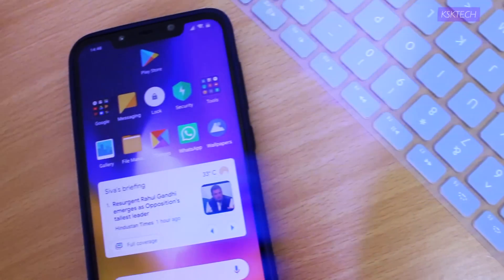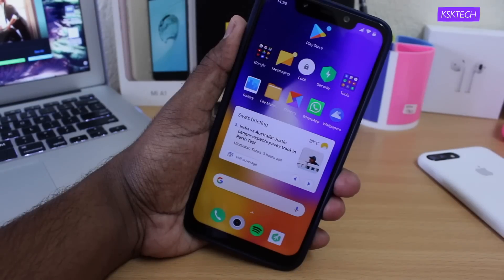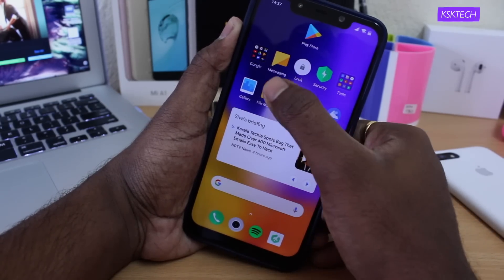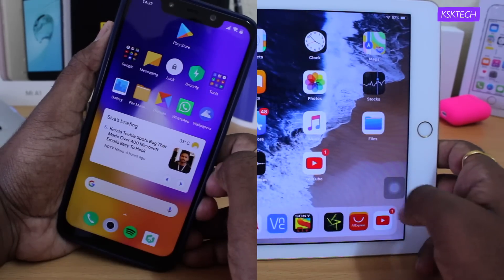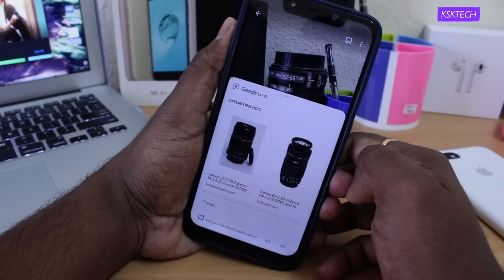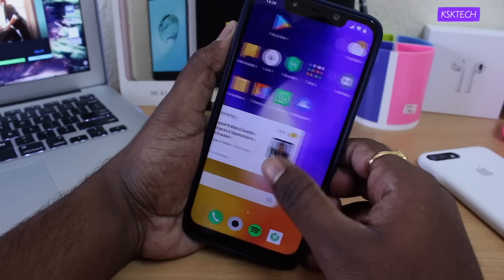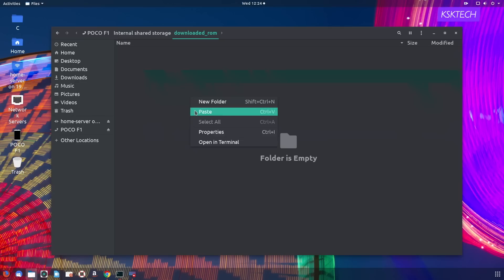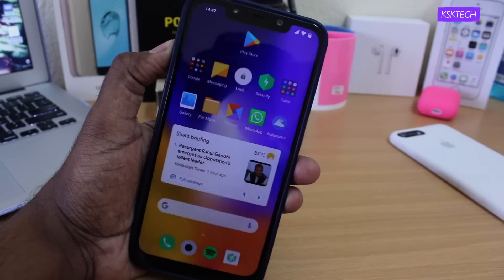Poco F1 MIUI 10 Android 9.0 Pie Global Stable Update Quick Look || what's New ?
Xiaomi Rolled Out Miui 10 Android Pie Stable Update For Poco F1. This is Quick Look Of Poco F1 Running Miui 10 Stable based On Android 9.0 Pie. So What's New? Lets Find Out.

Eversince since xiaomi rolled out Poco F1 with Miui 10 stable based on Android 8.0 users are quite skeptical about Poco F1 Android 9.0 Pie update. Finally, after thorough testing of Poco F1 Android Pie update beta the company decided to push the miui 10 android pie stable update to all pocophone f1 users. This is quick look of poco F1 running Android Pie build on the top Miui 10. Android 9.0 Pie Update For Poco F1 brings new changes to system. Since, it is based on Miui 10 Android pie you may expect to see less features compared to stock andorid pie. Although, Android Pie for Poco F1 brings new Features which includes a brand new material design language gen 2, faster app launching, smoother transitions, better battery peformance, google lens integration, bug fixes & more. This Android pie update doesnt include 960 FPS slow motion video recording.
Pocophone f1 android pie update is the first major update from the company as they promised to deliver. Poco f1 pie update uses miui 10 as the default ui rather than stock android pie. You can always install the pixel launcher to make your phone look like stock. Poco f1 miui 10 android 9.0 pie stable features also include apps to scale up the entire screen. Some of the apps like YouTube. So this is my poco f1 and i have installed miui 10 stable update based on android pie